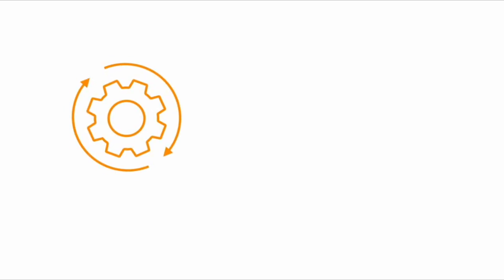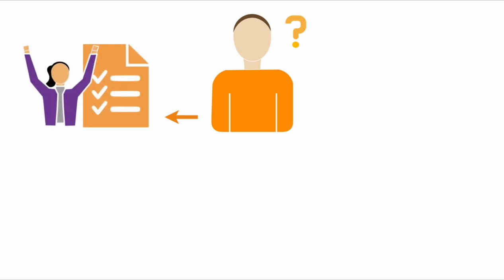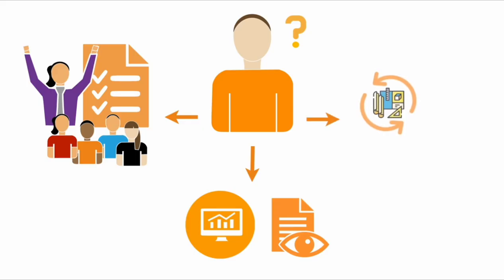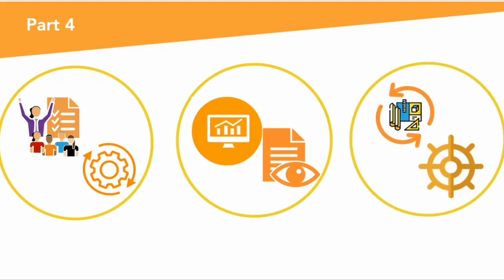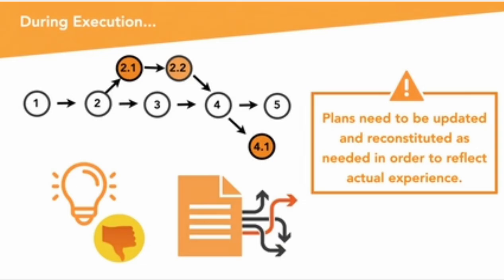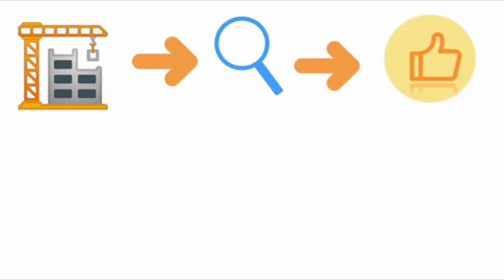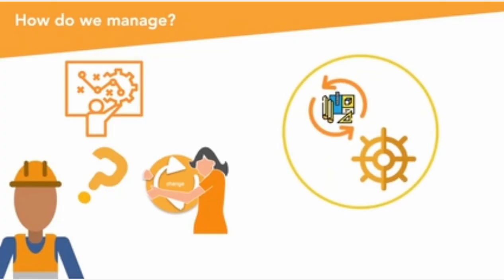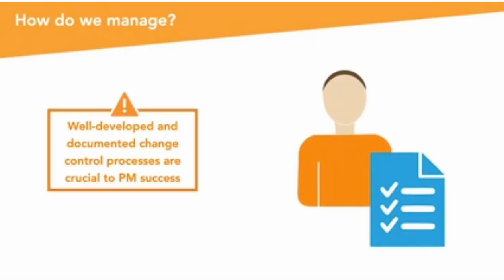Part 2 Implementation Phase Continued